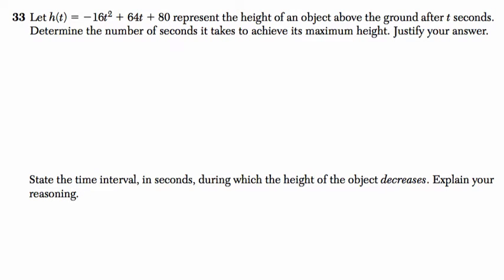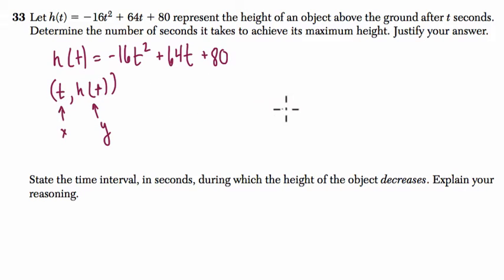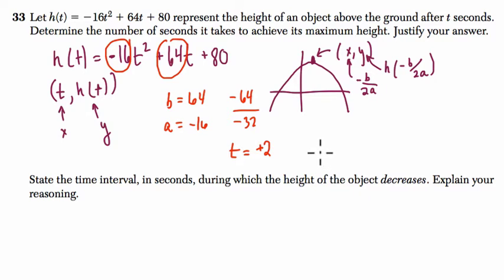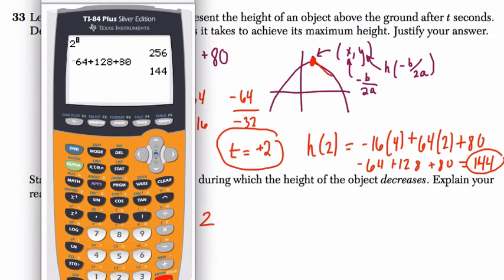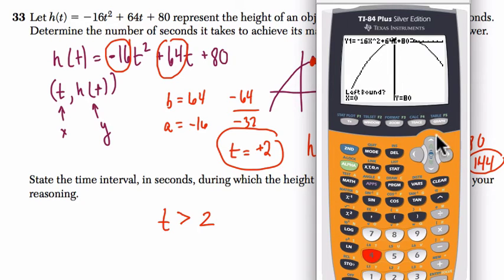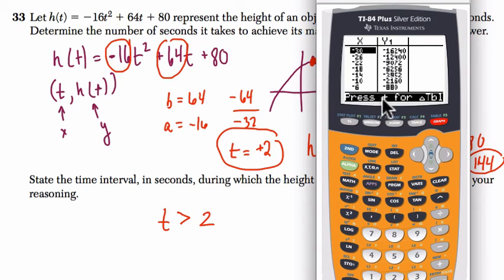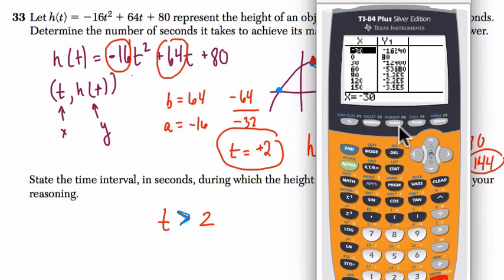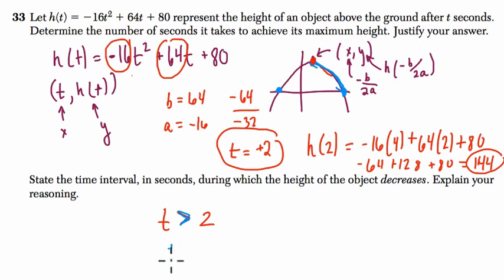Algebra 1 Regents January 2016 #33